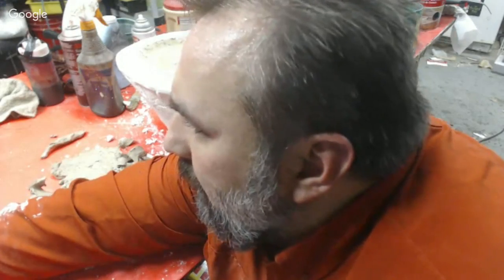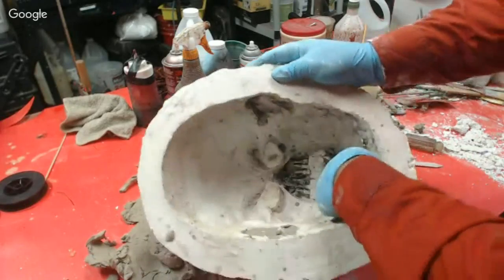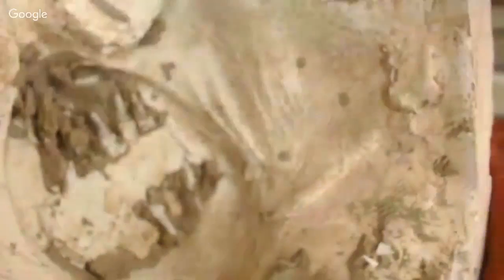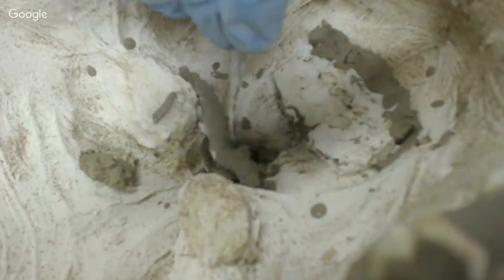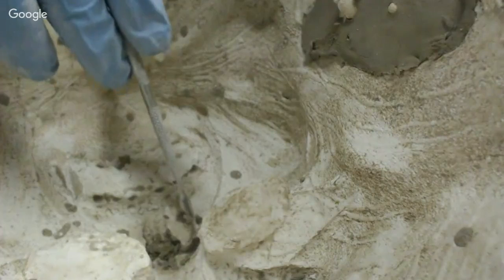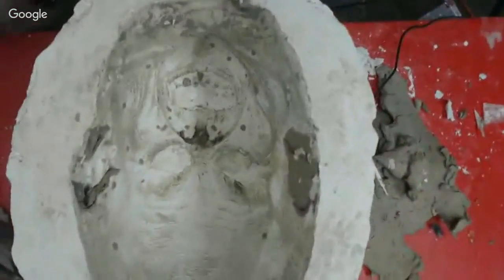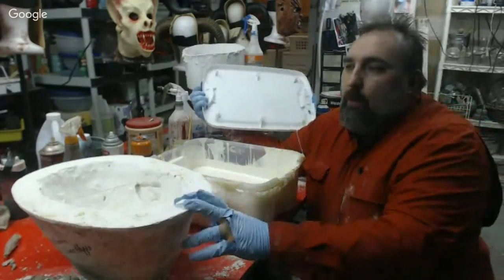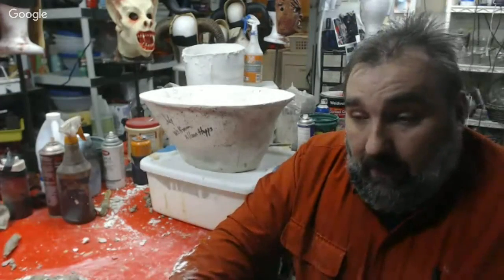part two orc mold!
molding an orc mask